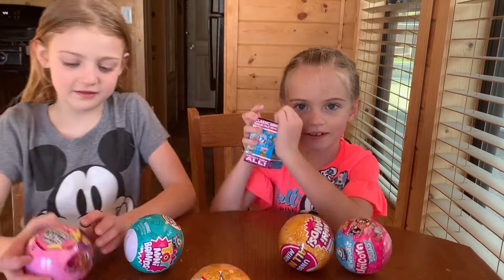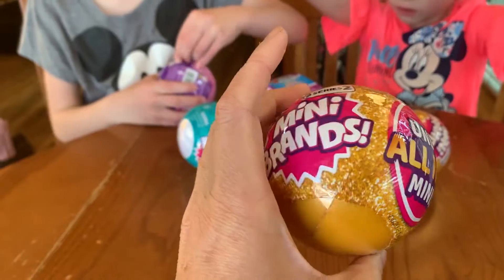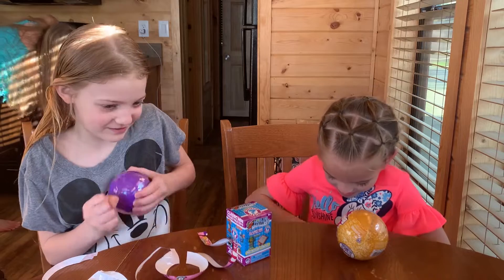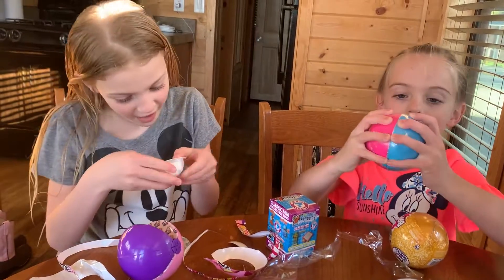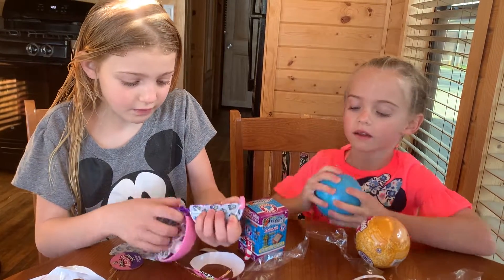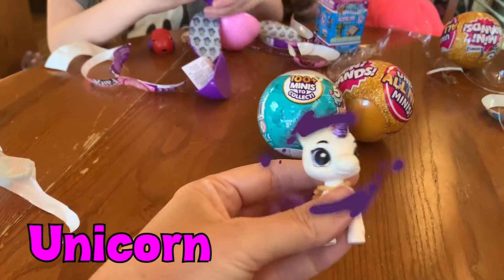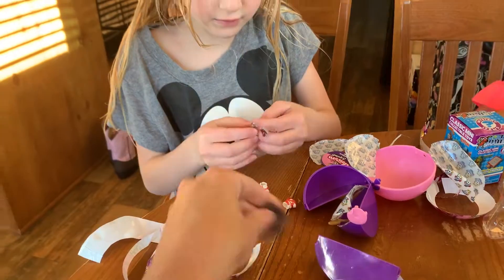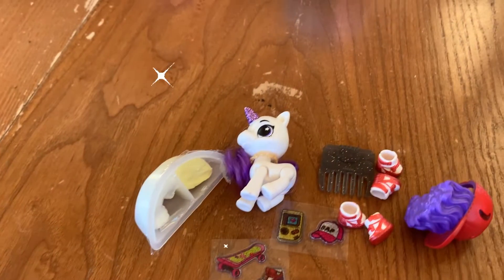Chloe & Cousin Jacqueline Open Surprise Toy Eggs Part 1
Kids Rock The World TV- The Nursery Rhymes Channel For Kindergarten Aged Children. These Kids Songs Are Great For Learning The Alphabet, Numbers, Shapes, Colors And Lots More. We Are A One Stop Shop For Your Children To Learn The Many Joys Of Nursery Rhymes.

Nursery Rhymes And Kid’s Songs Accelerate Phonetic Awareness Improving Children's Word Comprehension, Reading And Writing Skills. These Rhymes For Children Help Teach Basic Skills And Improves Their Ability To Comprehend And Follow Directions. We Hope You’re Having A Fun Time With All Your Friends Here At Kids Rock The World TV. If You’re Still Reading This Far, We Know You Enjoy Our Animations But Are Always Happy To Hear From You On How We Can Improve And What You'd Like To See In The Pipeline!